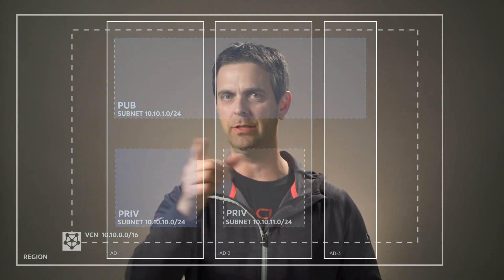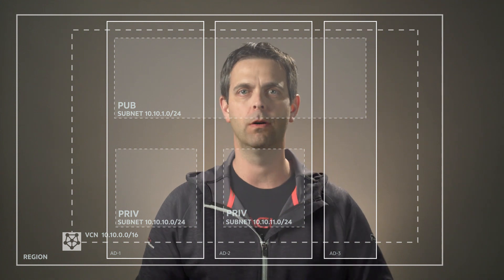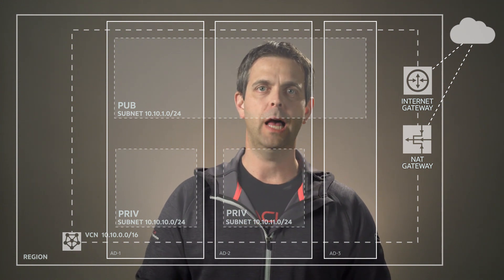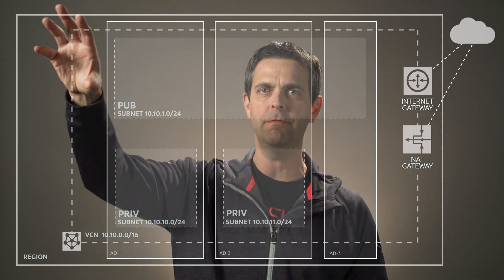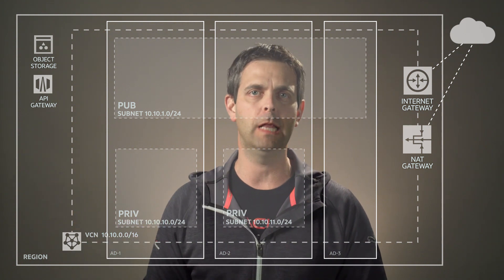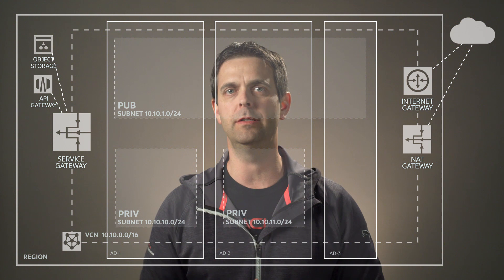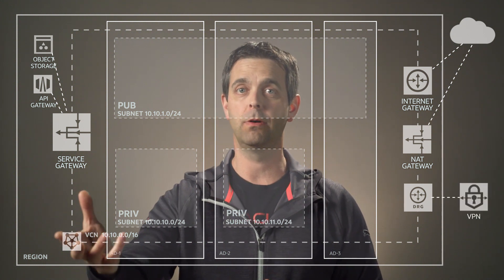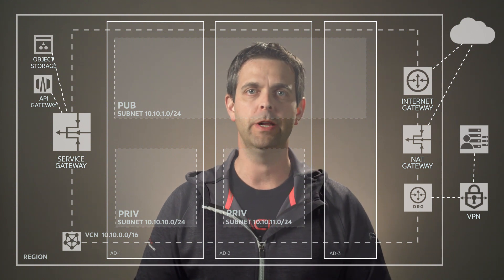Networking in the Cloud EP.02: VCN Gateways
In this session we review the numerous, purpose-designed gateways that are used for enabling the flow of traffic into and out of your Virtual Cloud Network.  Understanding the different gateways is critical to help construct a secure network architecture.

4K UHD/1080p HD.